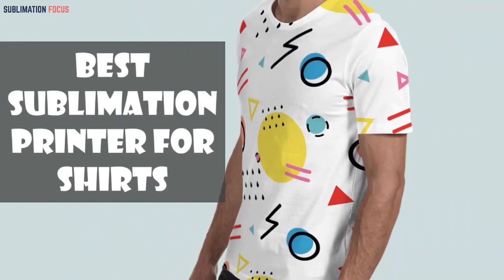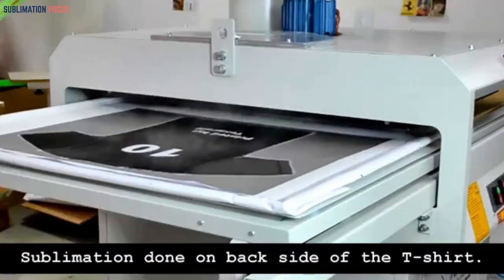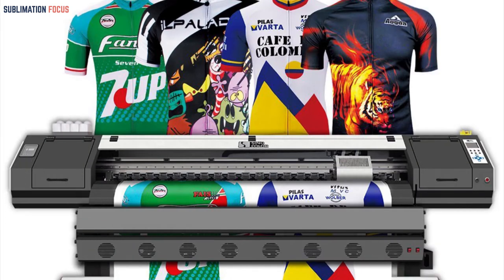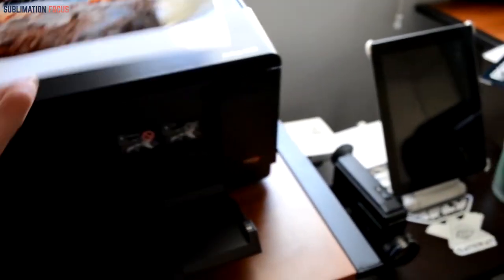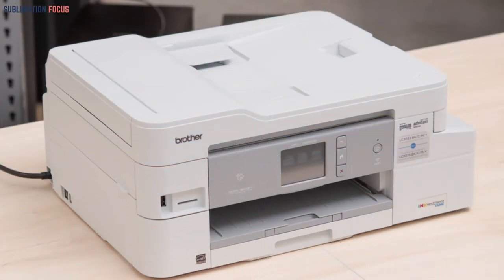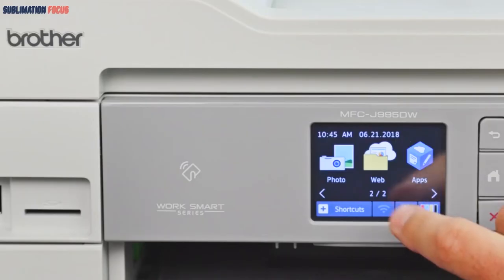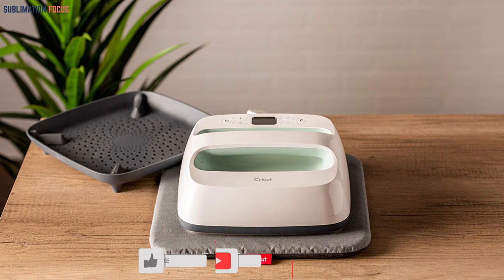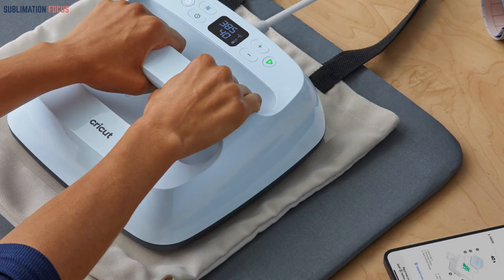Top 3 Best Sublimation Printer For Shirts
Product Links:
1. Epson Artisan 1430 (Amazon)
2. Brother MFC-J995DW (Amazon)
3. SURPCOS 6 in 1 Heat Press Machine (Amazon)